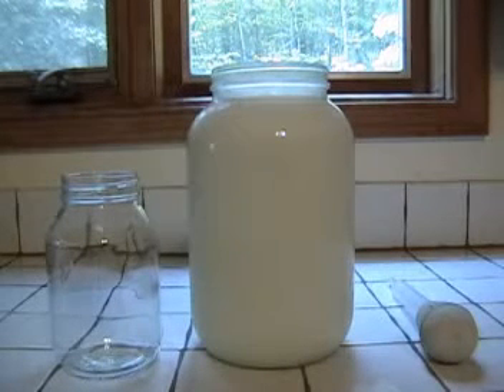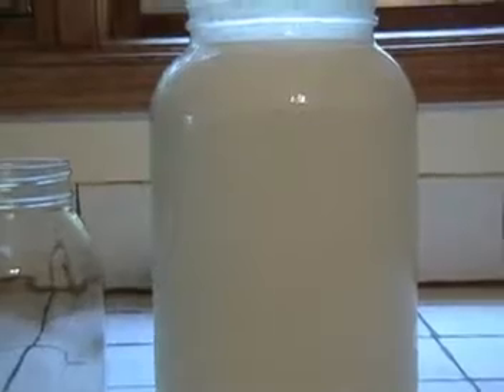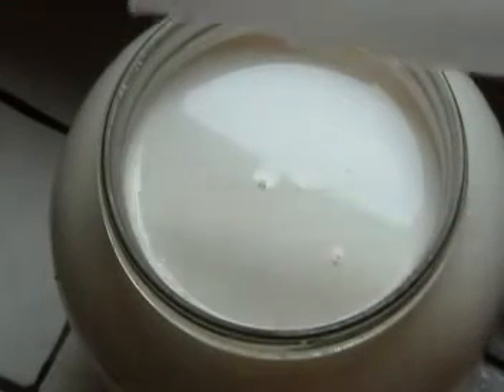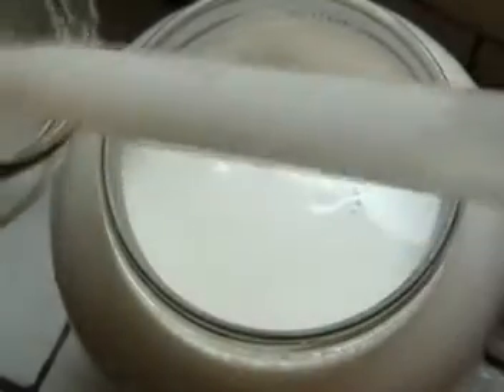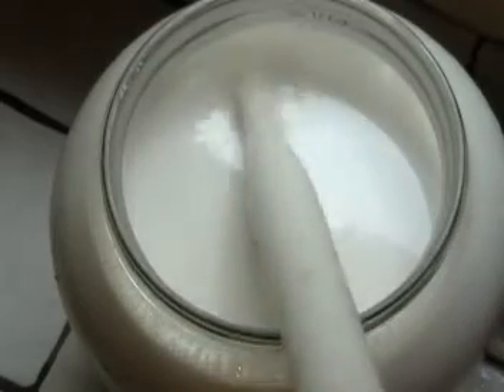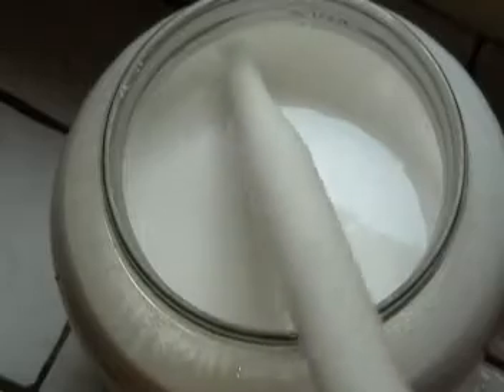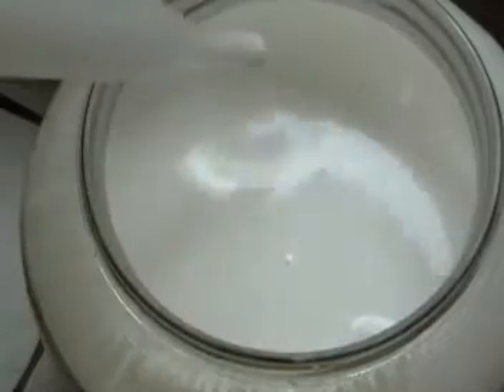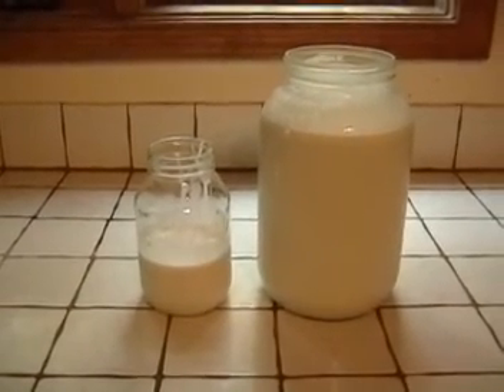How To Skim Cream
If you use raw milk that is not homogenized, the cream will separate from the milk and float to the top.  This cream can be used to make wonderfully healthy sour creme (creme fraiche), raw butter, and more.  But, if you are new to using raw milk, it can be tricky to figure out how to get that wonderful cream off the top.  This video will show you some simple ways to skim cream using kitchen tools that you most likely already have in your kitchen. Here's how!  For more tips on Whole Foods Nutrition Made Simple, check out my practical eBook